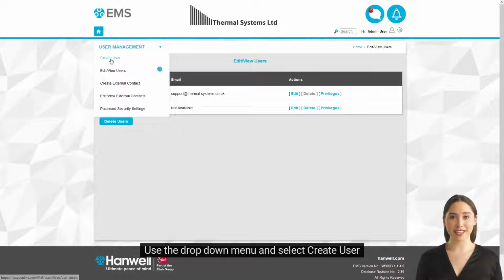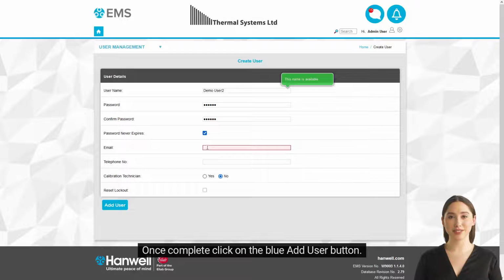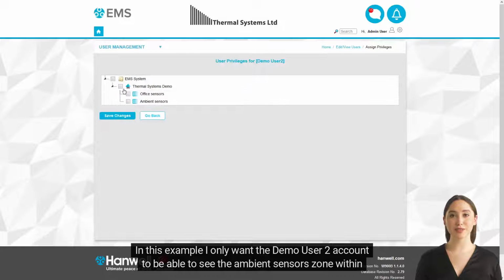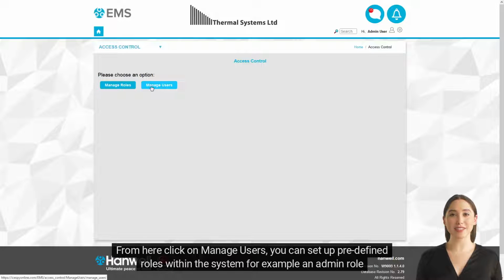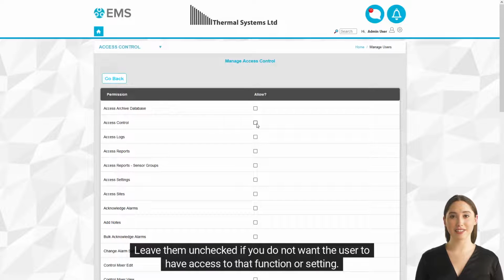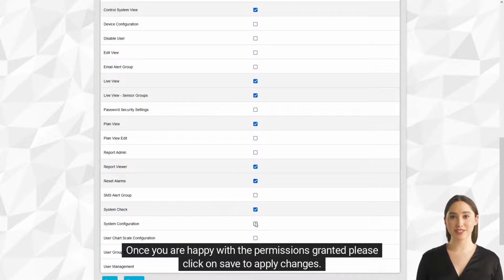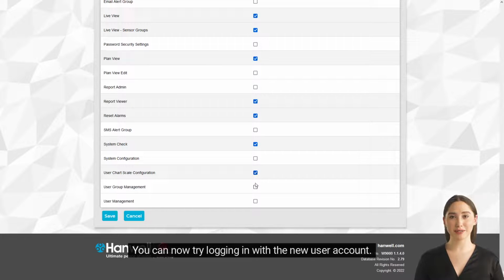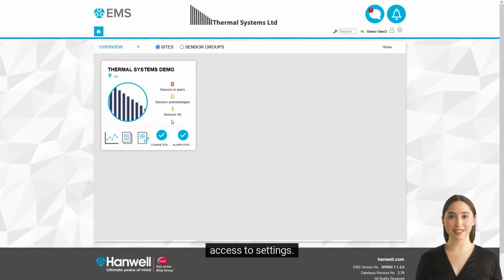EMS Basic Training - User Accounts